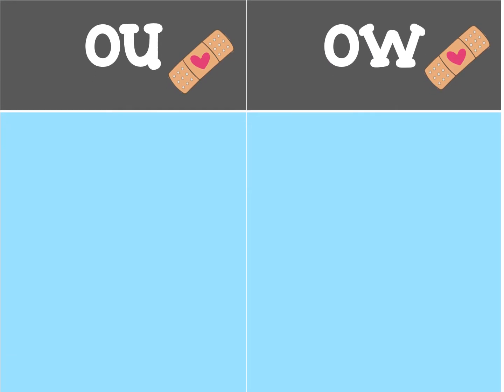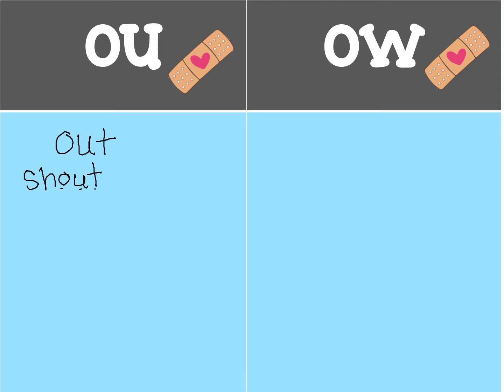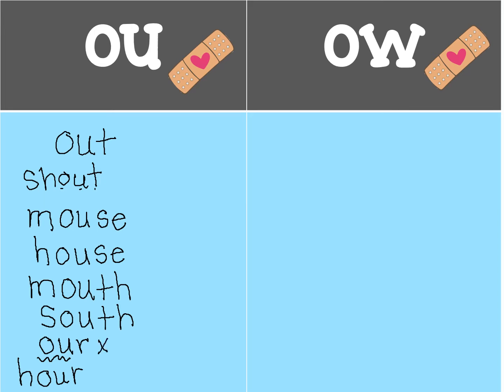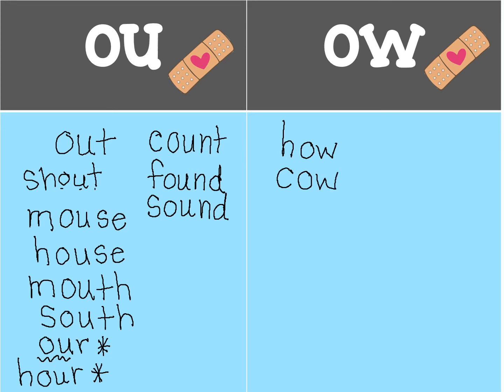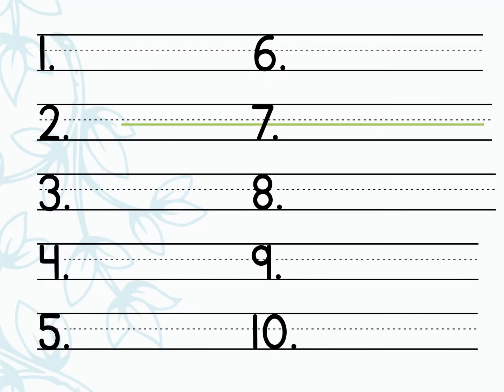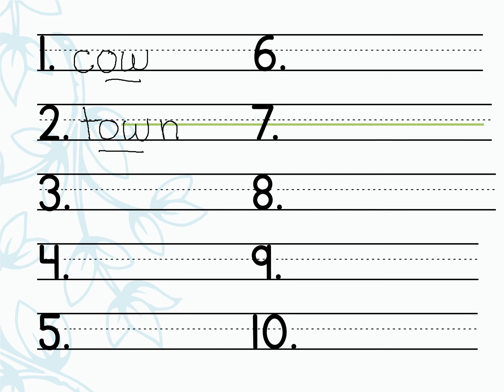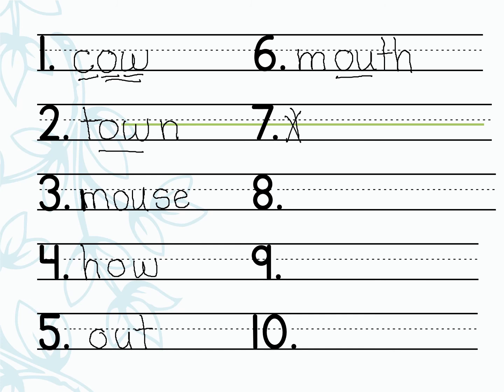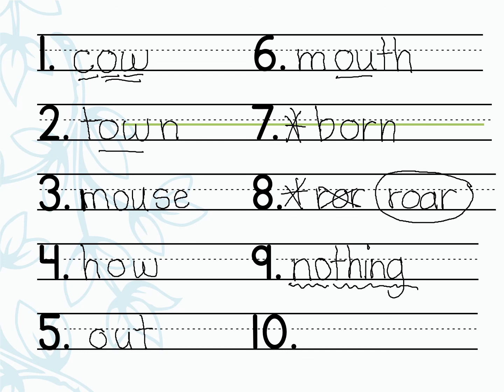Phonics/ Spelling Video 4 OU,OW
FIrst Grade, phonics/spelling, ou,ow sound pattern